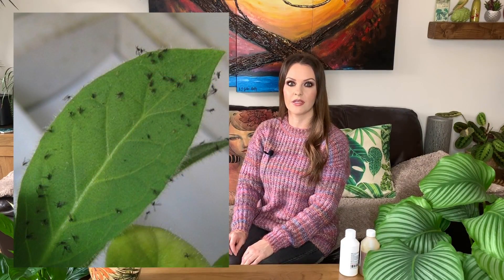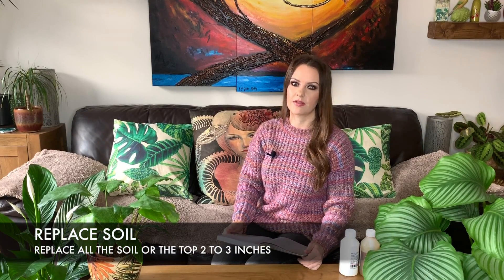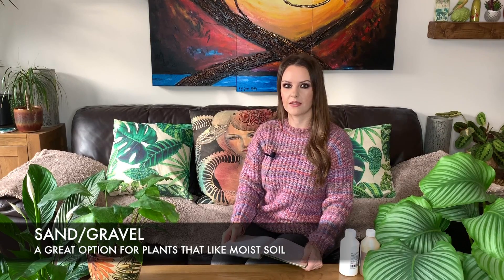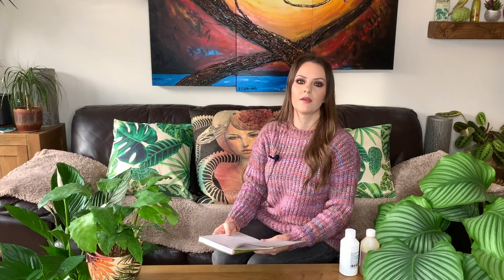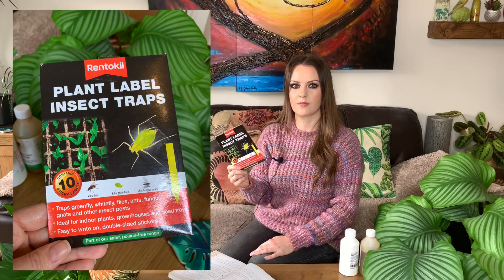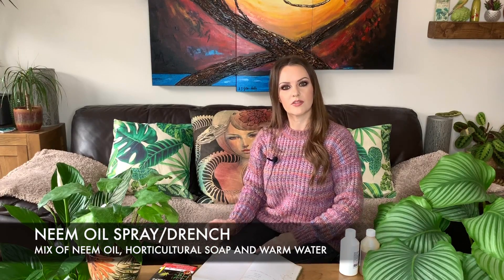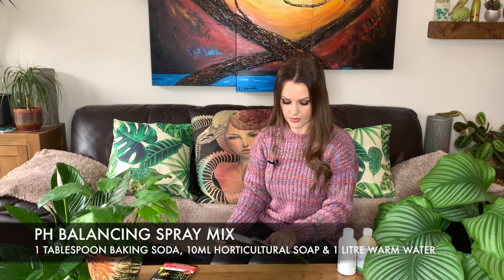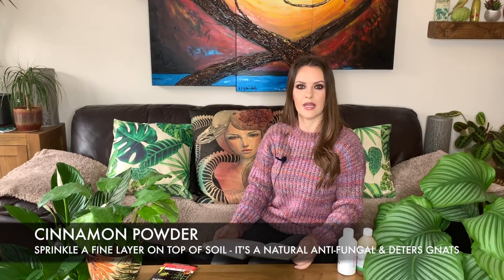HOW TO COMBAT FUNGUS GNATS! MY TOP TIPS 🌱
I have been meaning to film this video for a while as I often get asked about dreaded fungus gnats and how you can get rid of them! I hope my tips help you 🙂
Sorry if I look a little bit sad in the video.. I have been in a lot of pain this week with my wrists and back 🙁 I’m still awaiting tests and treatment 😐

💚My usual soil mix (no particular brand): Compost, peat moss and perlite 60/30/10 (percent)

Predatory Insects you can buy to combat fungus gnats:
HYPOASPIS MILES - NEMOTODES - LADY BUGS

💚PLANTS & POTS ETC (UK):

My plants are from various shops but some of my most asked about plants are from:
Monsera Variegata cutting: Ebay